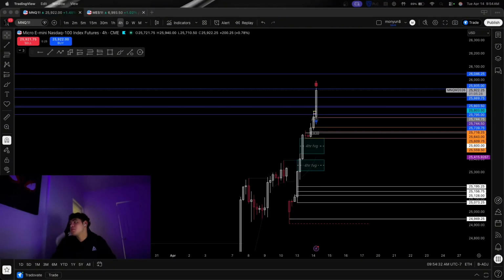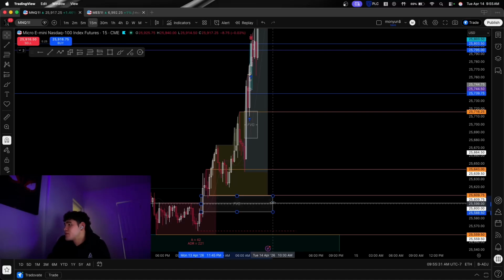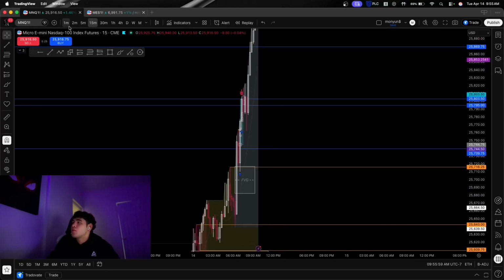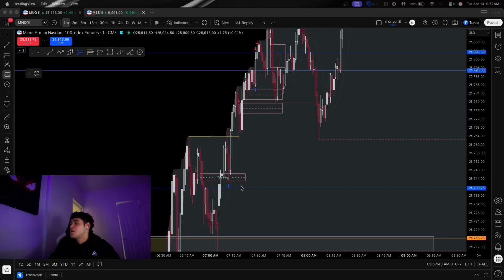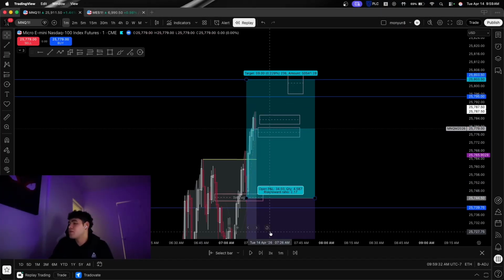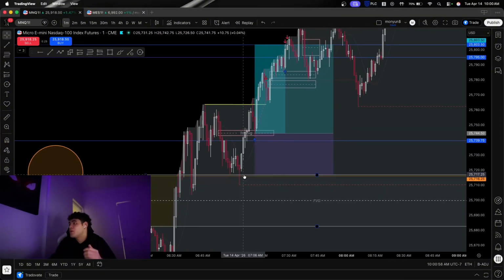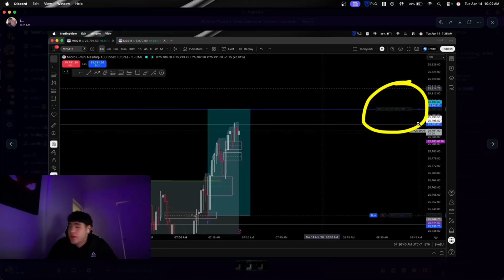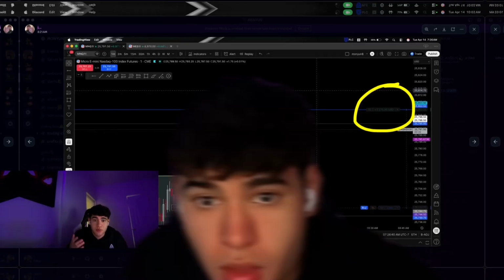From Setup to Profit 💰(Full Breakdown)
Real-time trades, recaps, and breakdowns. No fluff, just pure trading insights.

Lock in and level up 🚀